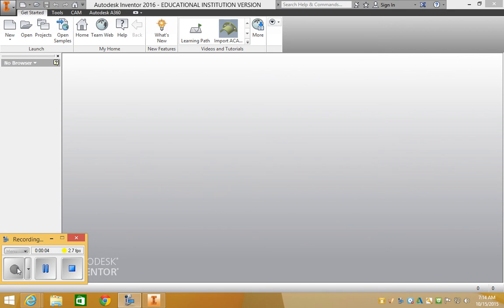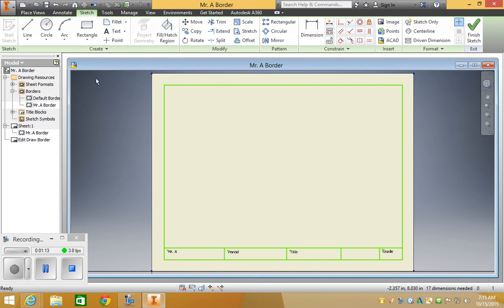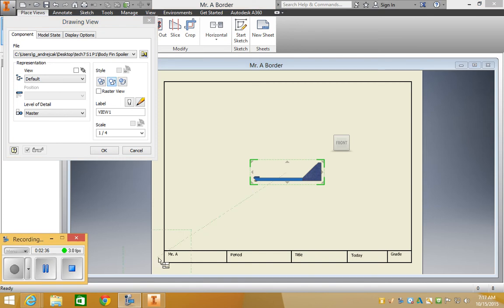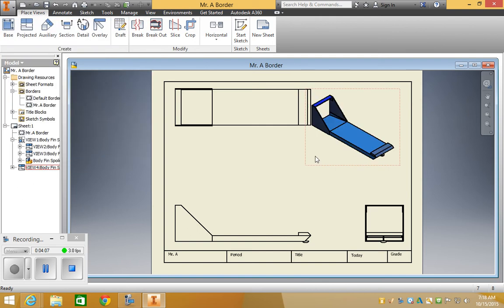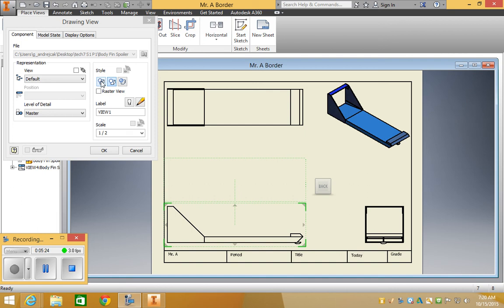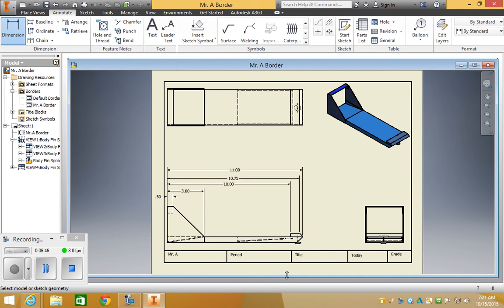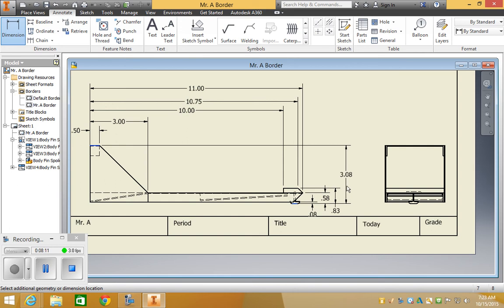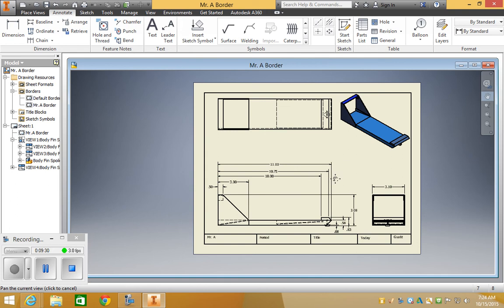Air Racer on Title Block and Border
Description: Placing Air Racer on your premade Title Block and Border.